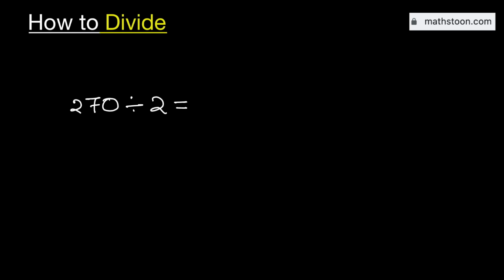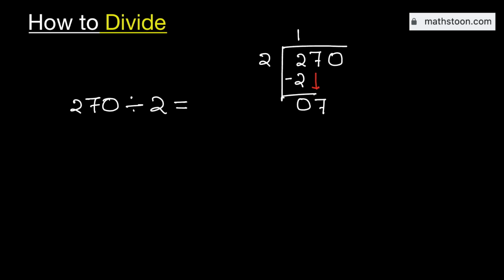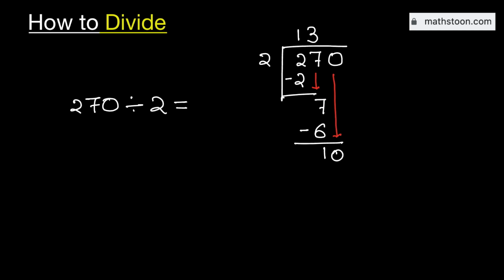270 divided by 2 (270÷2) | Long Division